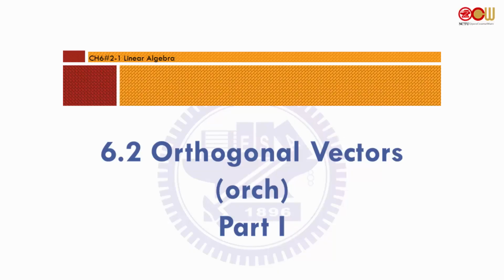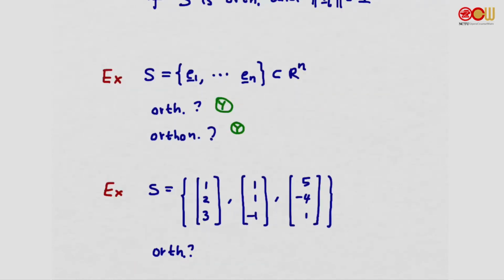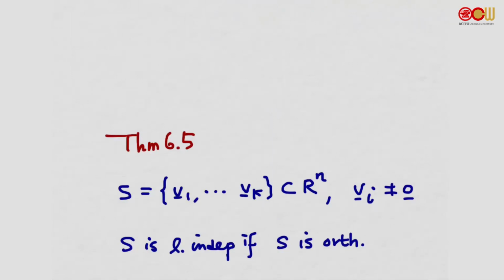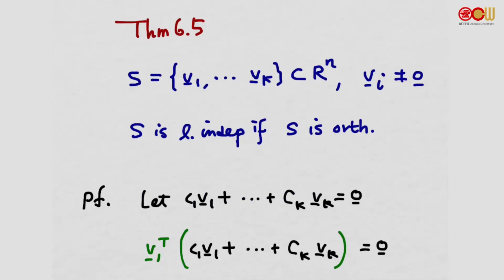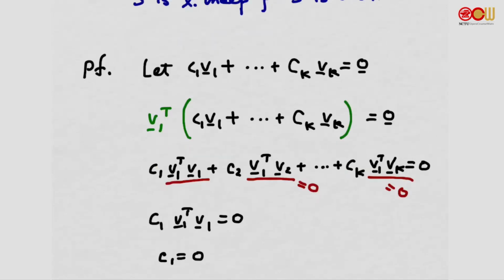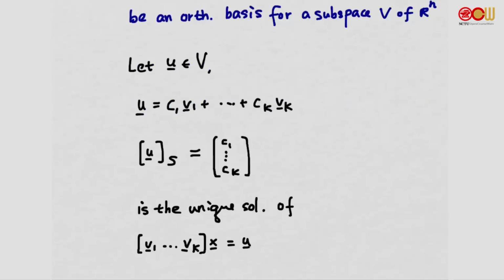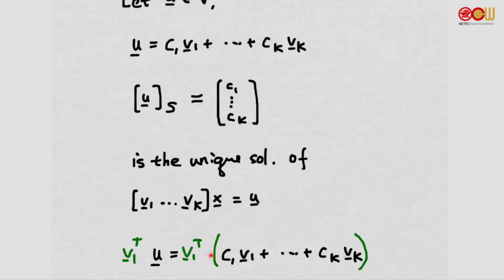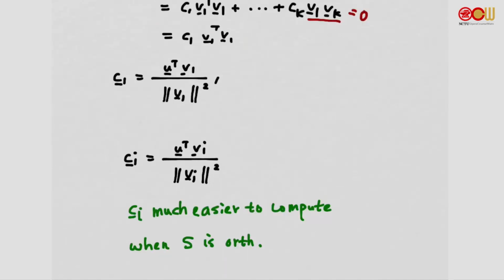Lec36 線性代數 CH6.2-1 Orthogonal Vectors (orch) Part I